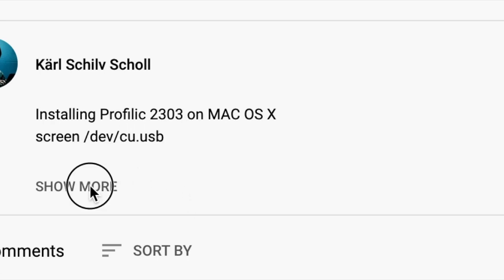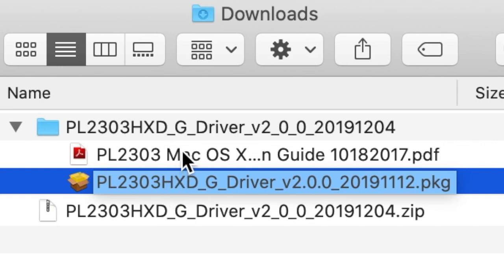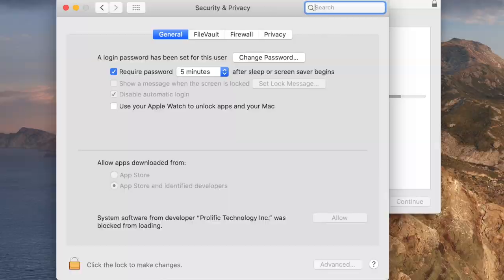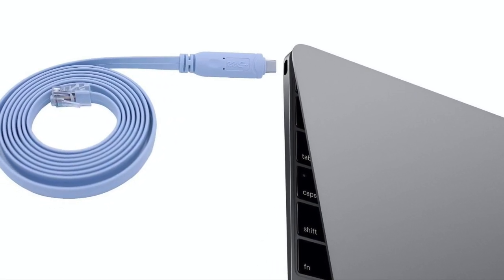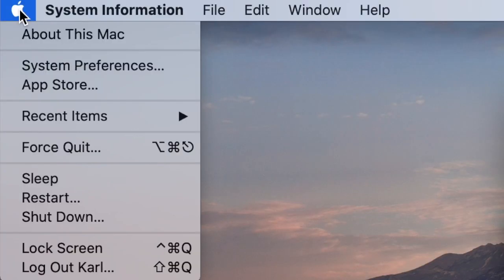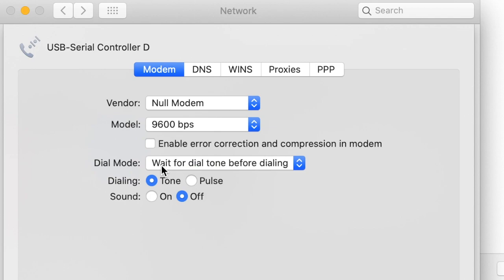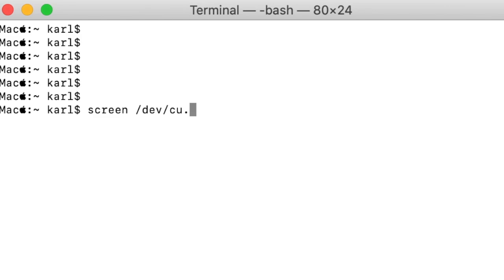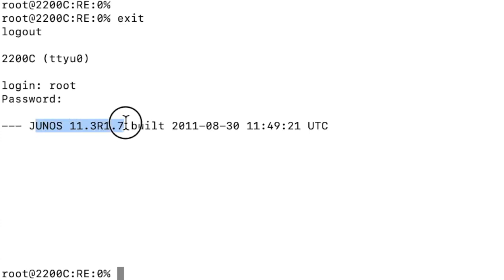USB - Serial on Mac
Installing Prolific 2303 on MAC OS X

screen /dev/cu.usbserial